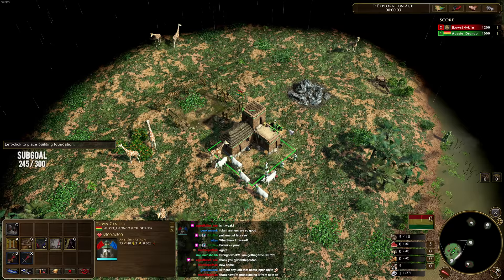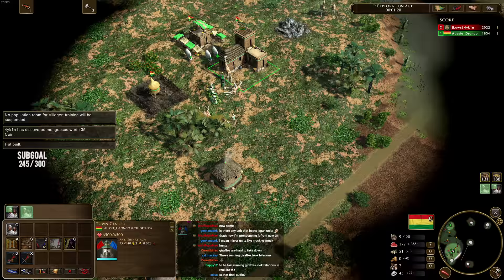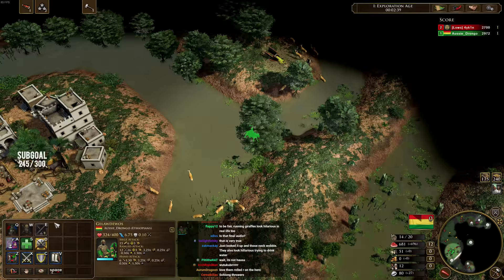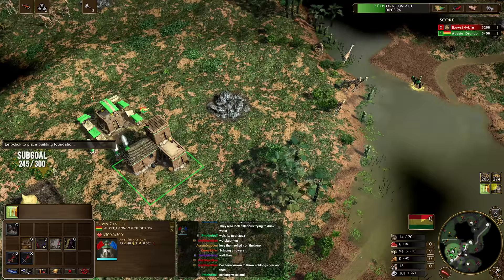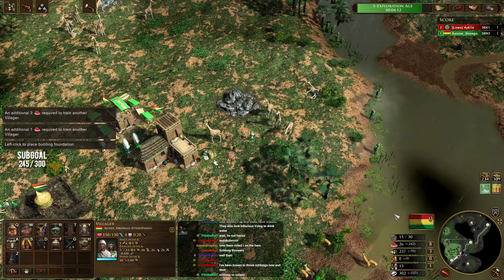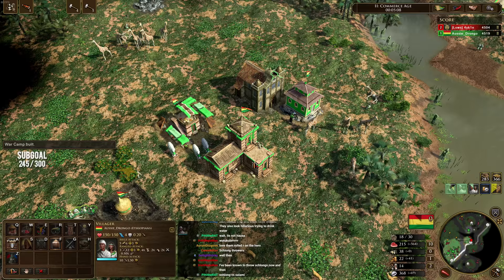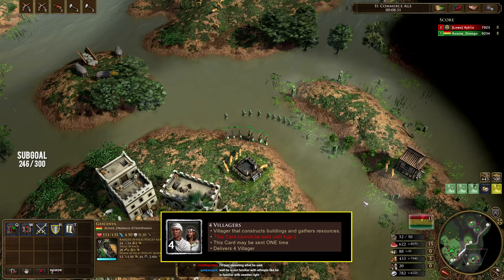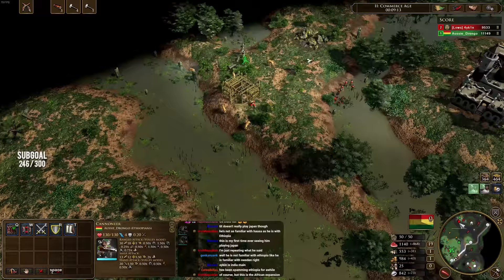Ethiopian Mortar Semi FF Guide [AOE3]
In this video, we take a look at the Ethiopian Semi-FF, which utilizes the Sebastopol Mortar to great effect.